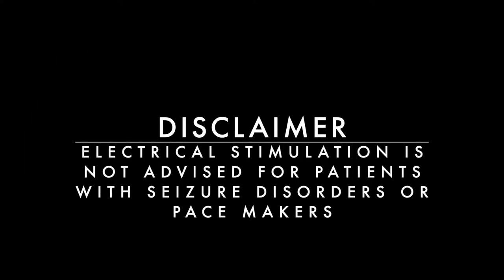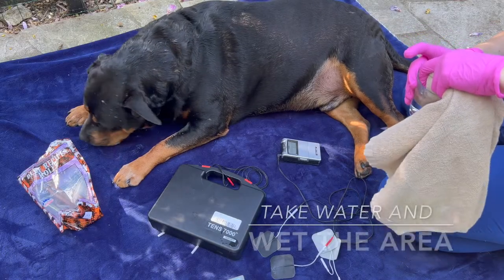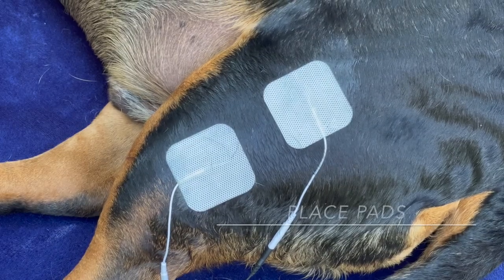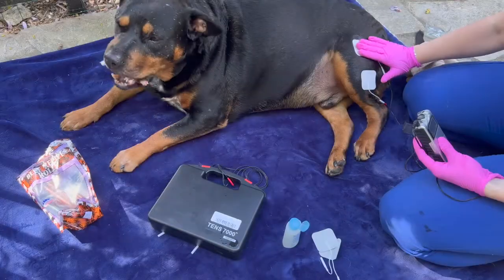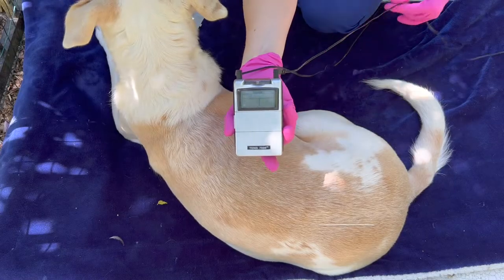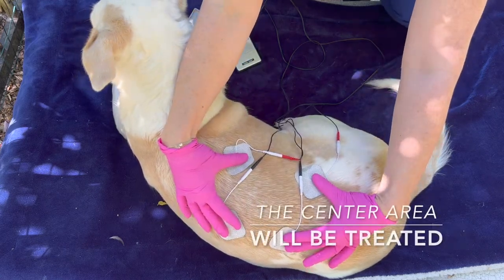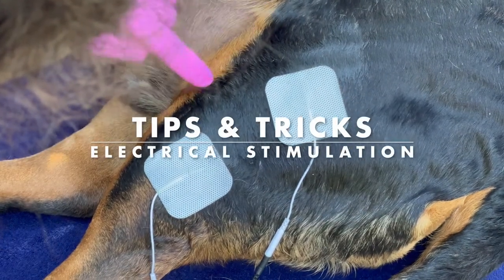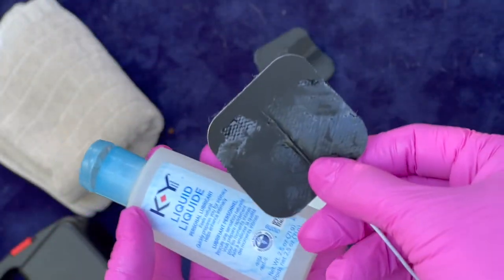Electrical Stimulation at Home [for Dogs]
*Only attempt if you have been prescribed this treatment by your veterinarian. The following video is intended as a guide for patients experiencing pain or discomfort from injuries they are currently receiving treatment for at Water4Dogs Rehabilitation Center.